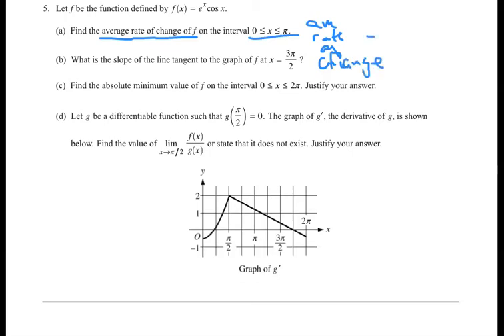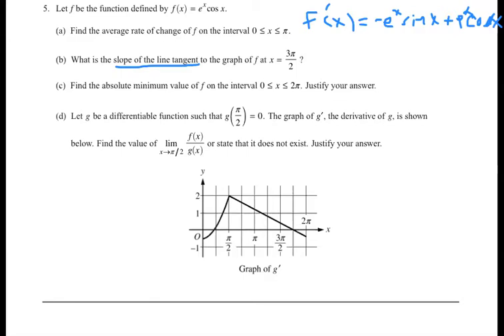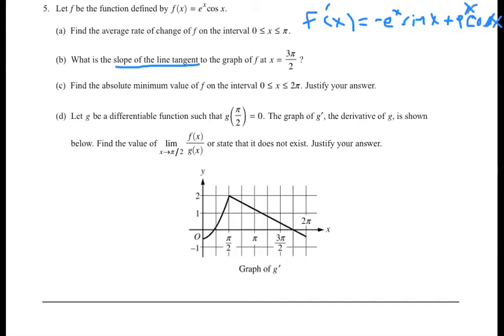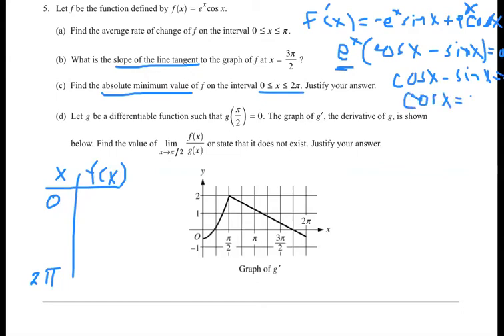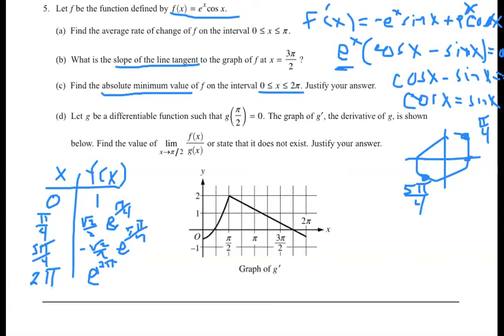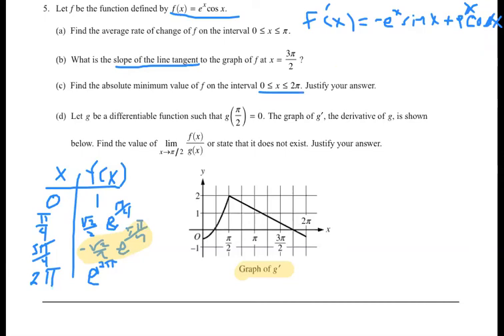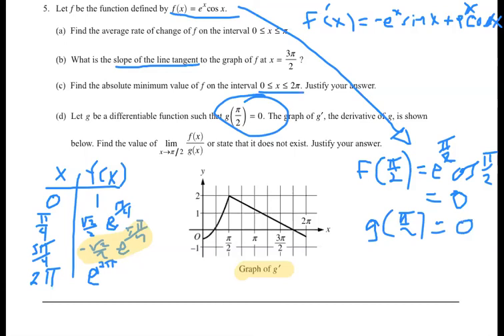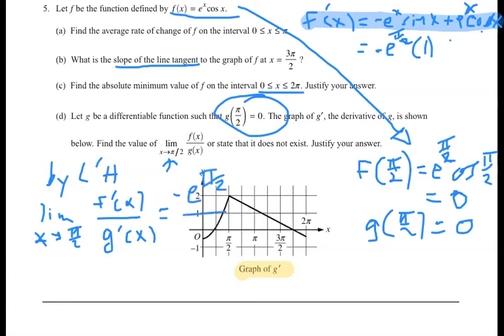2018 FRQ 5